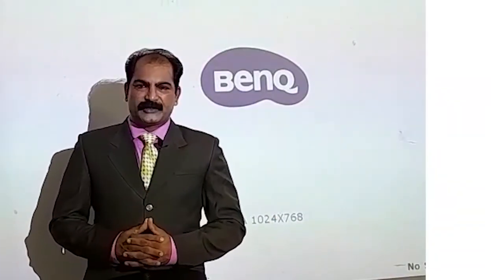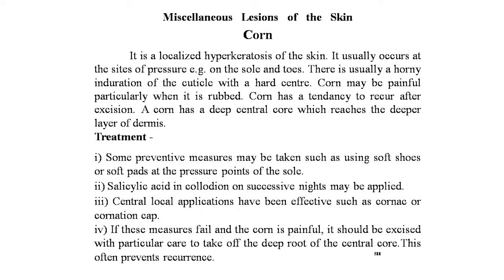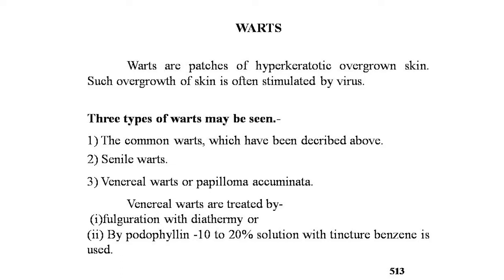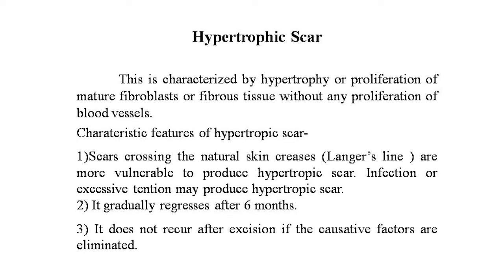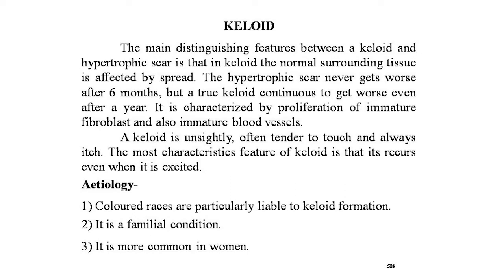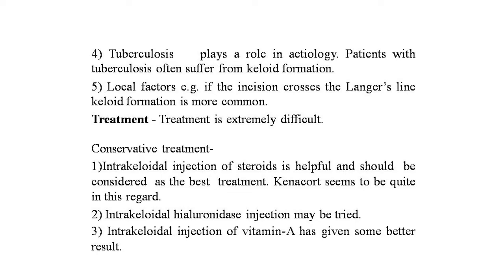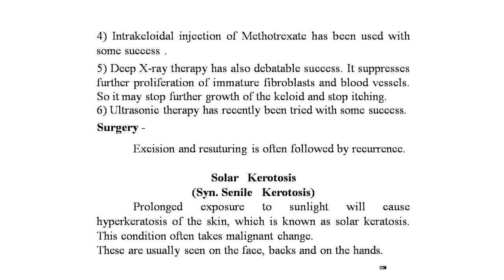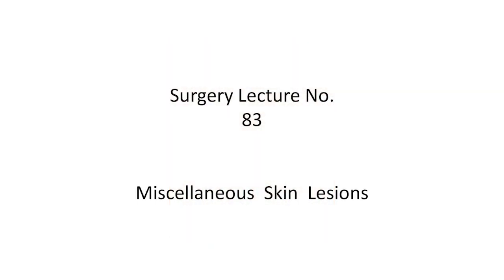83) Miscellaneous Skin Lesions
MISCELLANEOUS LESIONS OF THE SKIN
CORN - It is a localized hyperkeratosis of the skin. It usually occurs at the sites of pressure e.g. on the sole and toes. There is usually a horny induration of the cuticle with a hard center. Corn may be painful particularly when it is rubbed. Corn has a tendency to recur after excision. A corn has deep central core which reaches the deeper layers of dermis.
TREATMENT-
i)Some preventive measures may be taken such as using soft shoes or soft pads at the pressure points of the sole.
ii)salicylic acid in collodion on successive nights may be applied.
iii)Central local applications have been effective such as cornac or cornation cap.
iv)If these measures  fail  and the corn is painful, it should be excised with particular care to take of the deep root of the central core. This often prevents recurrence.

WARTS - Warts are patches of hyperkeratotic overgrowth skin. Such overgrowth of skin is often stimulated by virus.
Three types of warts may be seen.-
1)The common warts, which have been described above.
2)Senile warts.
3)Venereal warts or papilloma accuminata.
Venereal warts are treated by -
(i)Fulguration with diathermy or
(ii)Podophyllin -10to 20% solution with tincture benzene is used.

HYPERTROPIC SCAR - This is characterised by hypertrophy or proliferation by mature fibroblast or fibrous tissue without any proliferation of blood vessels.
Characteristic features of hypertrophic scar.
1)Scars crossing the natural skin creases (Langer’s line )are more vulnerable to produce hypertrophic scar. Infection or excessive tension may produce hypertrophic scar.
2)It gradually regresses after 6 months.
3)It does not recur after excision if the causative factors are eliminated.

KELOID - The main distinguishing features between a keloid and hypertrophic scar is that in keloid the normal surrounding tissue is affected by spread. The hypertrophic scar never gets worse after 6 months, but a true keloid continuous to get worse even after a year. It is characterised by proliferation of immature fibroblast and also immature blood vessels. The keloid is unsightly, often tender to touch and always itch. The most characteristics features of keloid is that its recurs even when it is excited.
AETIOLOGY -
1)Coloured races are particularly liable to keloid  formation.
2)It is a familial condition.
3)It is more common in women.
4)Tuberculosis plays a role in etiology. Patients with tuberculosis often suffer from keloid formation.
5)Local factors e.g. if the incision crosses the Langer’s line keloid formation is more common.
TREATMENT –Treatment is extremely difficult.
Conservative treatment-
1)Interkeloidal incision of steroids crosses the Langer seems to be quite good in this regard.
2)Interkeloidal hialuronidase injection may be tried.
3)Interkeloidal injection of vitamin has given some better result.
4)Interkeloidal injection of  Methotrexate has been used with some success .
5)Deep X-ray therapy has also debatable success It suppresses further proliferation of immature fibroblasts and blood vessels. So it may stop further growth  of the keloid stop itching.
6)Ultrasonic therapy has recently been tried with some success.
Surgery –
Excision and resulting is often followed by recurrence.

SOLAR KEROTOSIS (SYN.SENILE KEROTOSIS) –Prolonged exposure to sunlight will cause hyperkeratosis of the skin, Which is known as solar keratosis. This condition often takes malignant change. These are usually seen on the face, backs on the hands.